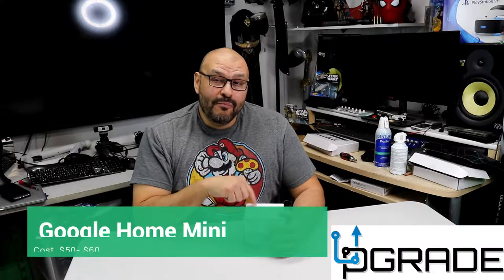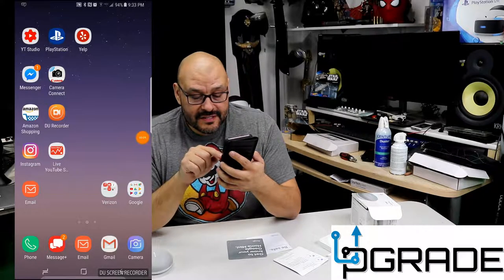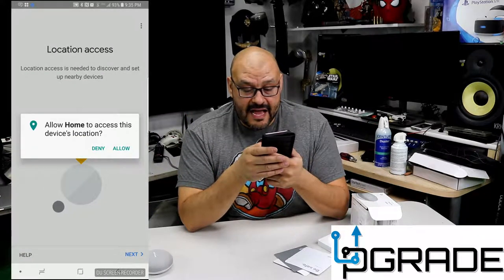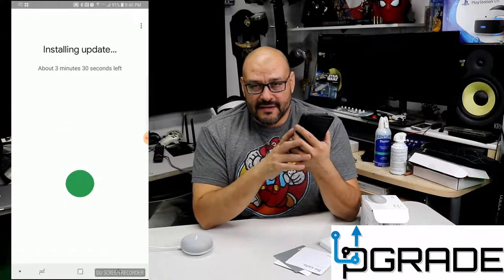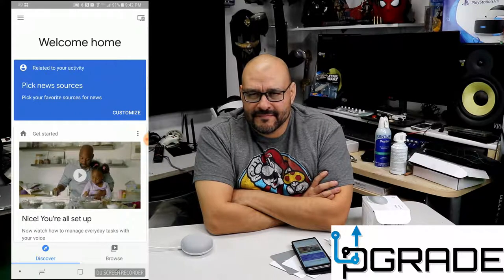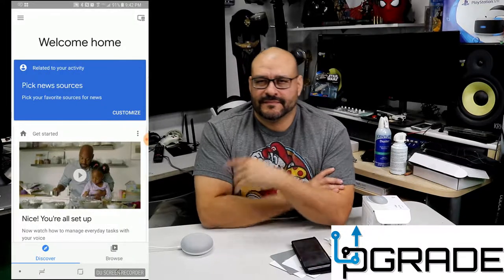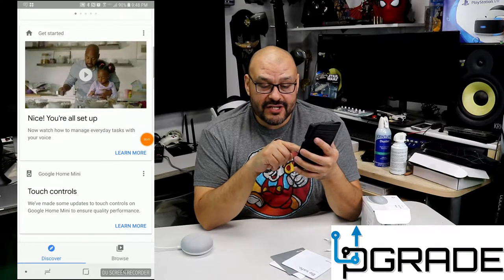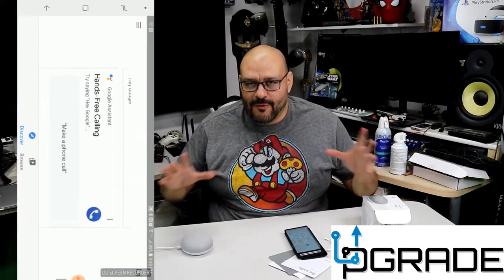Google - Home Mini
- Get hands-free help in any room. Google Home Mini is powered by the Google Assistant, so you can ask it questions and tell it to do things. Just start with "Ok Google" to get answers from Google, tackle your day, enjoy your entertainment, and control your smart home. And when you ask for help, it can tell your voice from others for a more personalized experience. Google Home Mini works on its own or you can have a few around the house, giving you the power of Google anywhere.